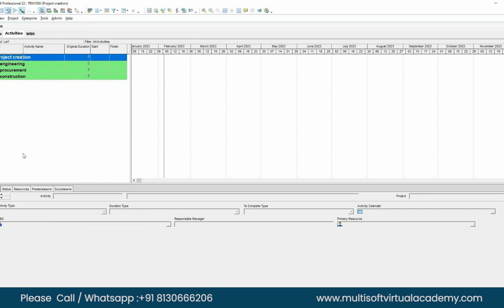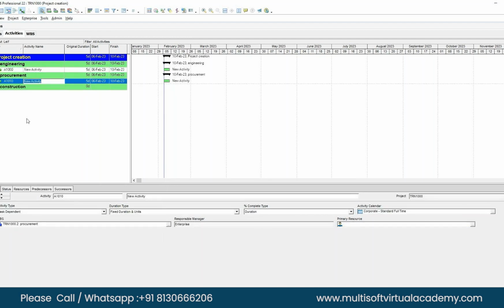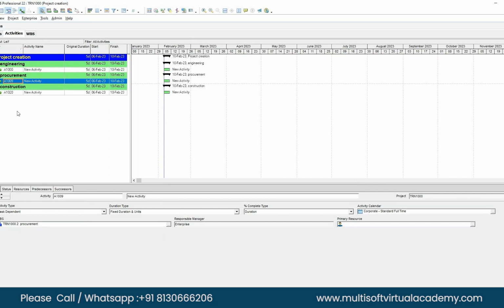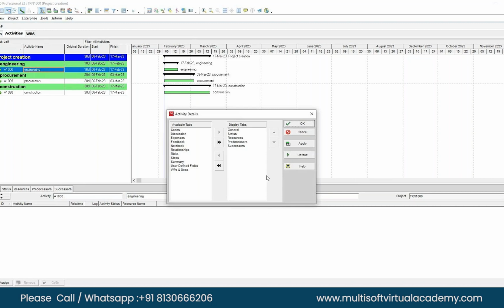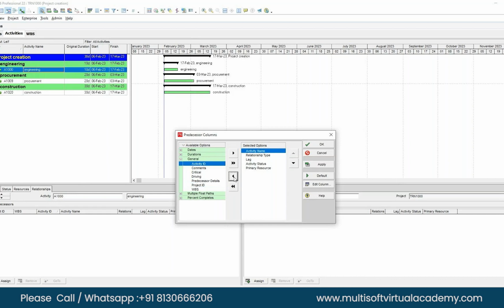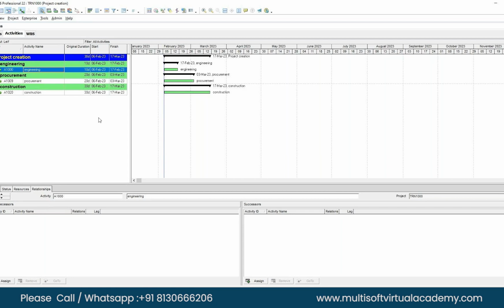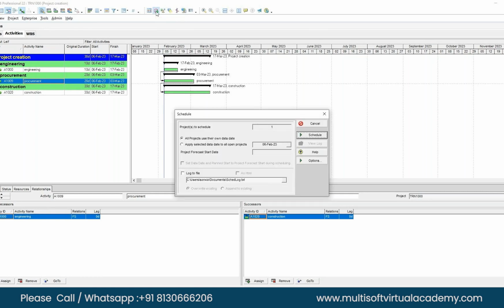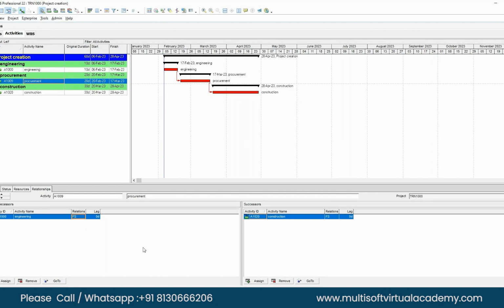PRIMAVERA P6 TRAINING-BEGINNERS | Lesson 2 | MVA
Primavera p6 fundamentals Online tutorial for beginners in English

If you able to understand Primavera P6 fundamentals Video tutorials,
to learn more topics